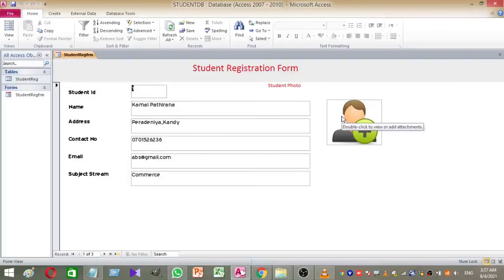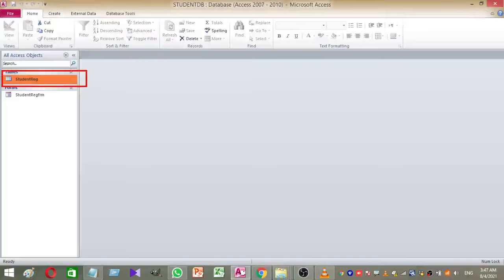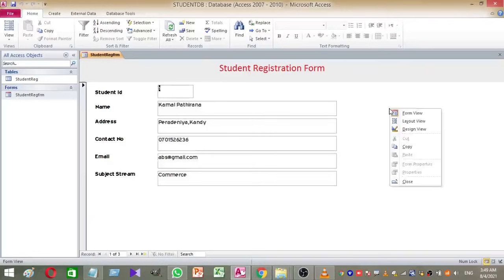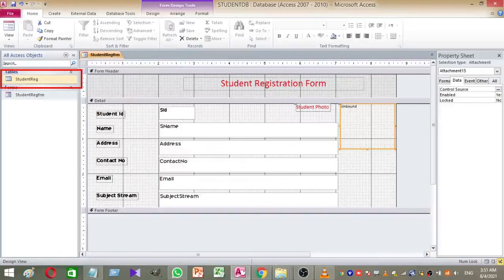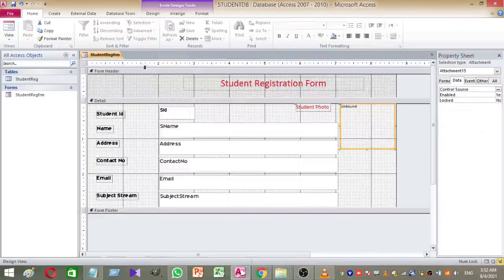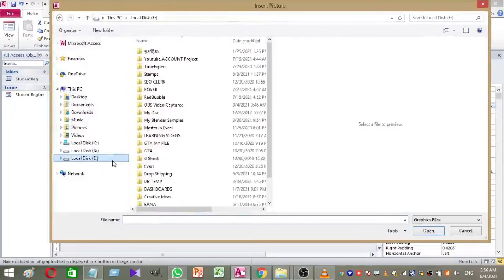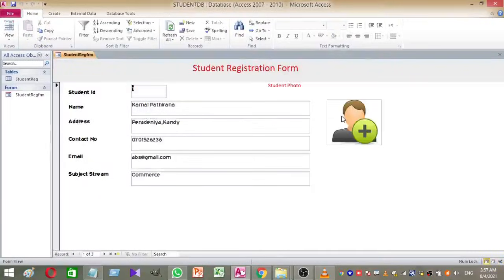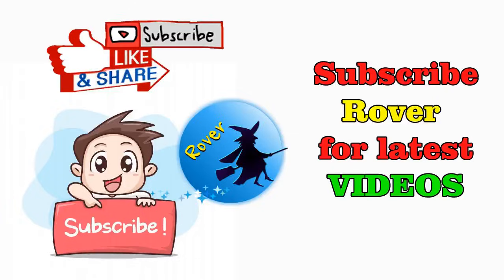ms access add image to form | How do I add a picture to a form in Access? | Rover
This video explains to you a very short and simple method of adding image/photo to your ms access database.

You can download the sample file by using the following link;